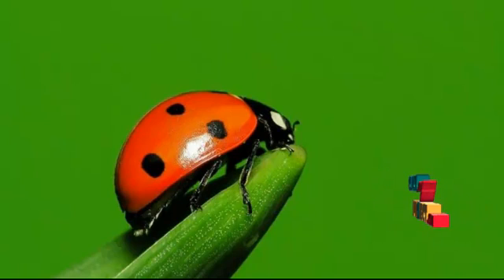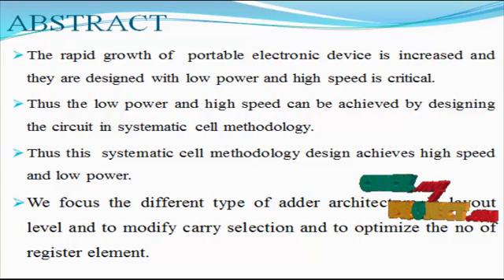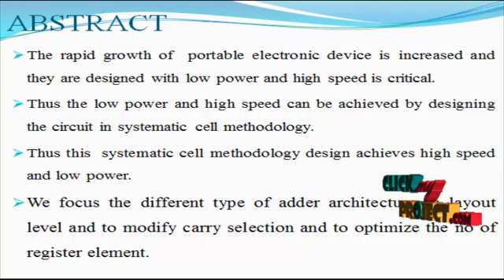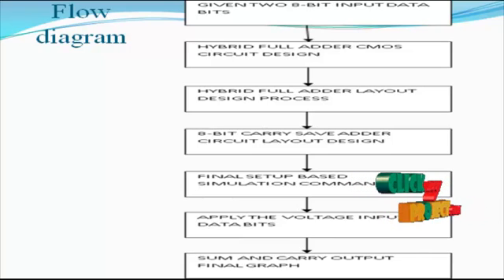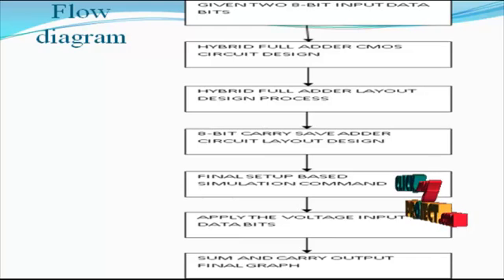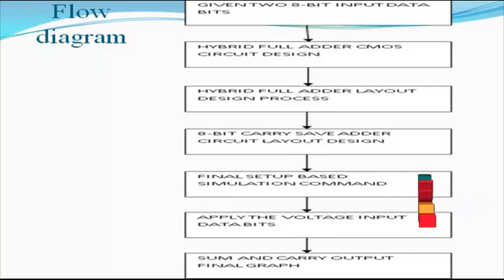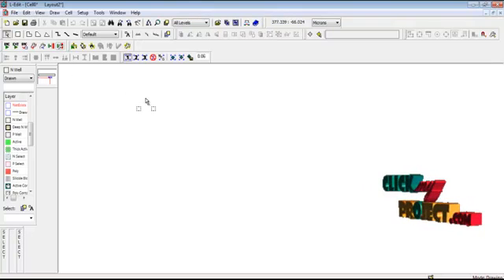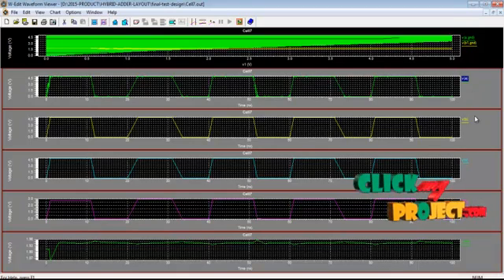Performance Analysis of a Low-Power High-Speed Hybrid 1-bit Full Adder Circuit